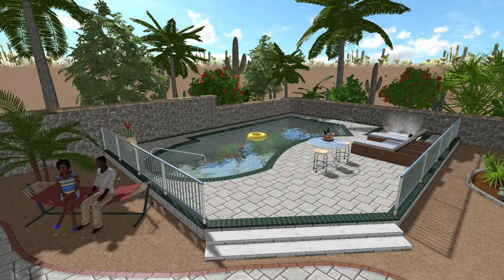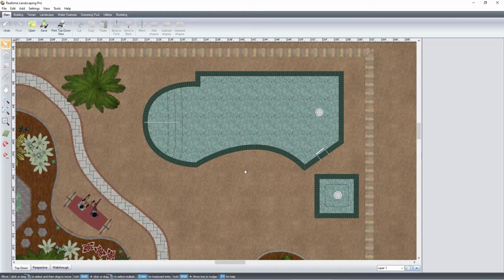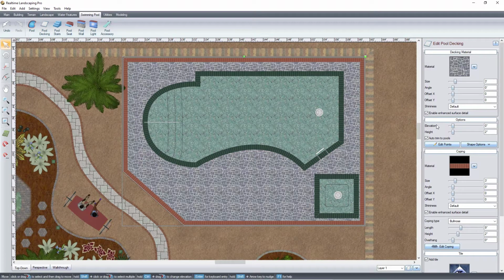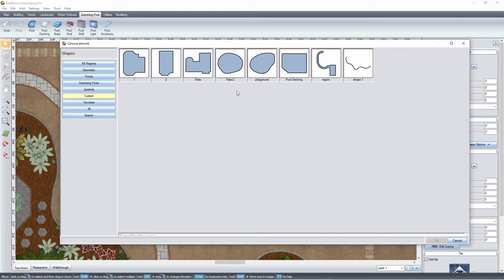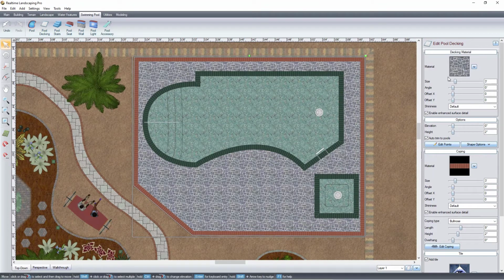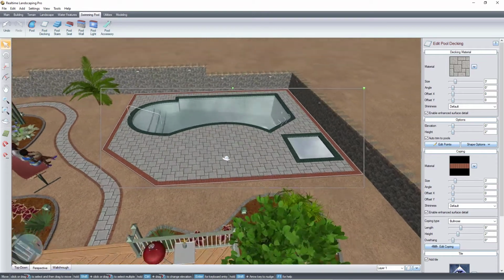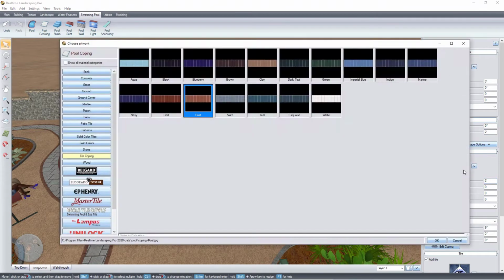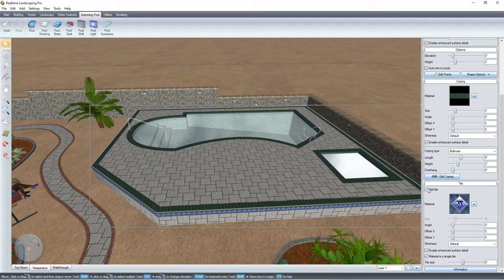Realtime Landscaping- Adding Pool Decking *UPDATED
This video will show you how to add pool decking. Pool Decking is like a patio, but automatically cuts out a place for the pool.